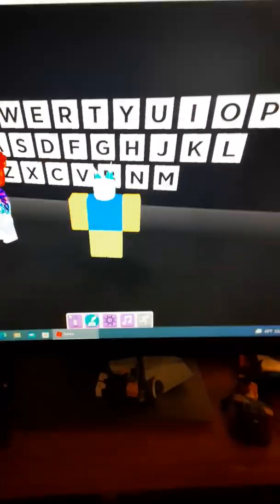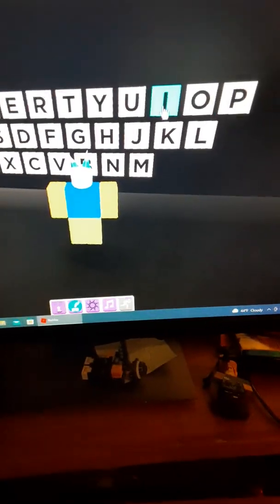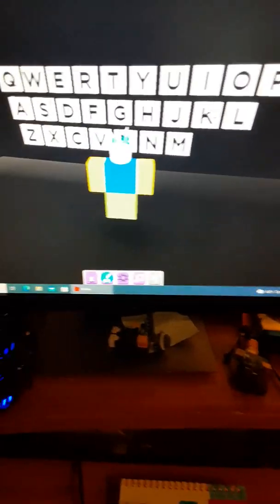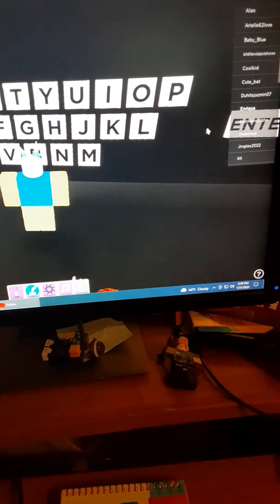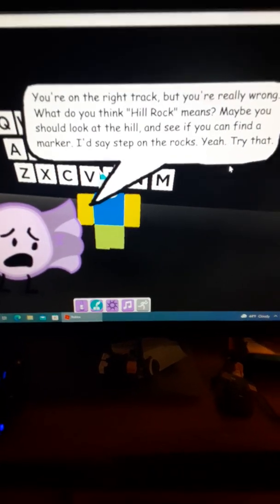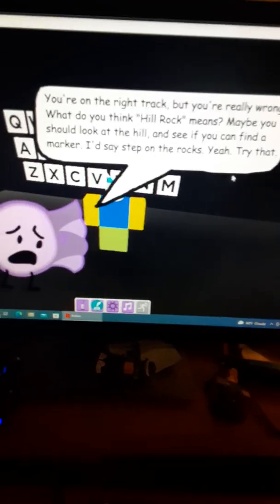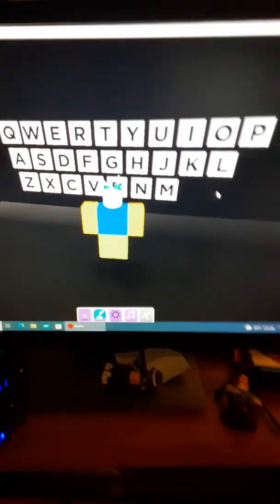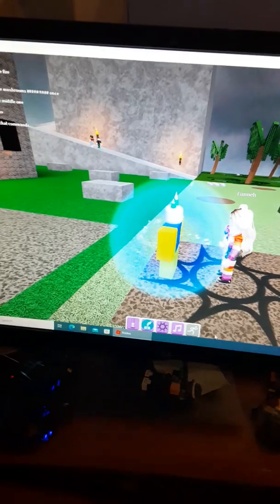how to get cough drop marker & ice marker in find the markers.